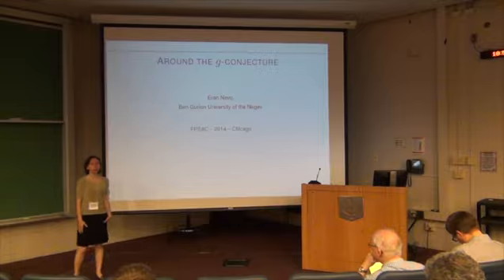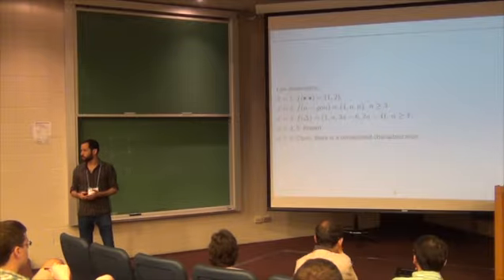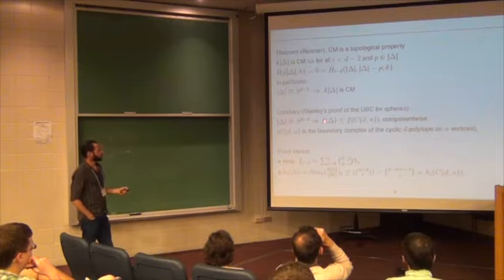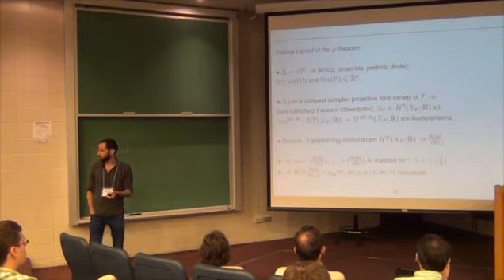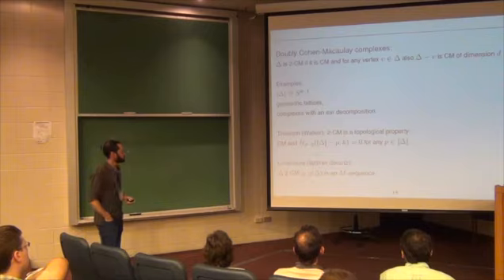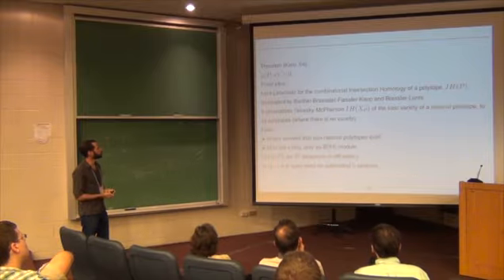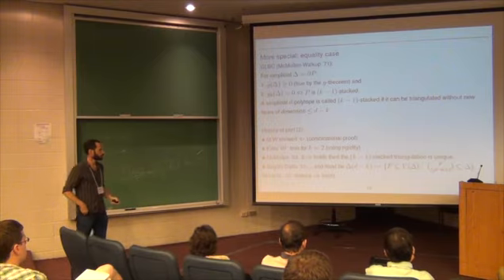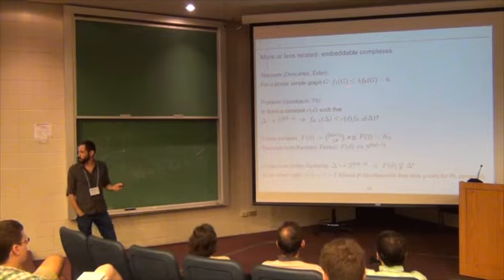FPSAC2014 Eran Nevo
Speaker: Eran Nevo
Title: Around the g-conjecture
Date: July 1, 2014